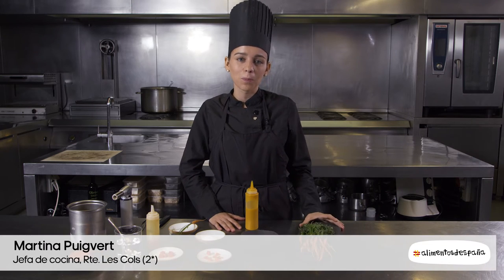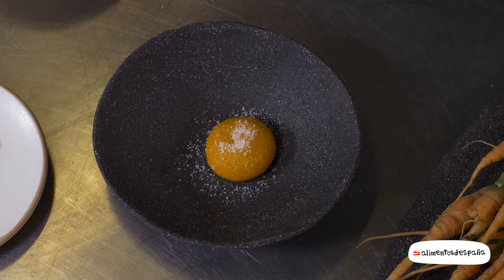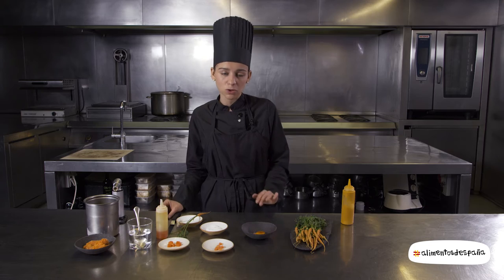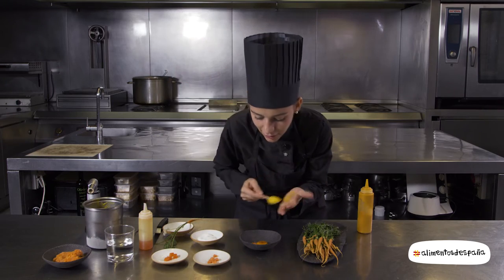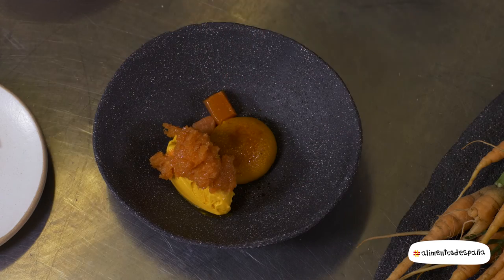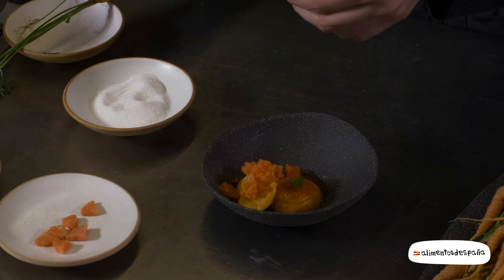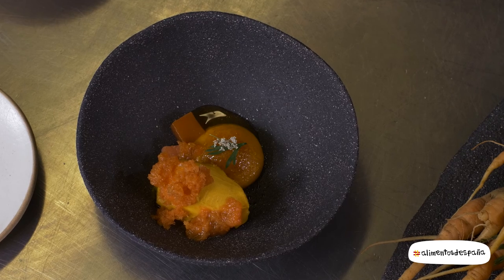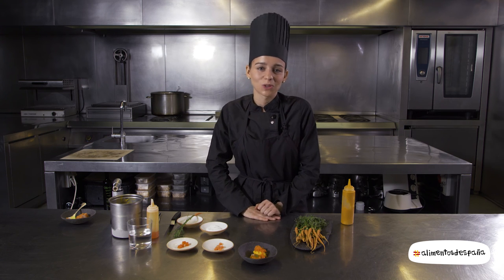GERONA POSTRE 2 Zanahorias